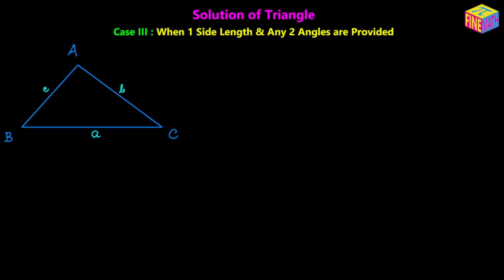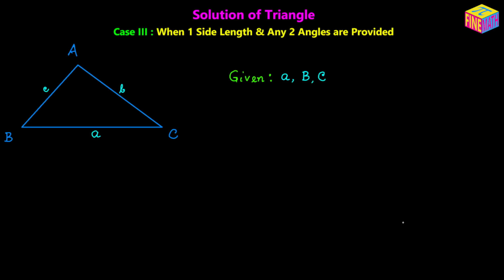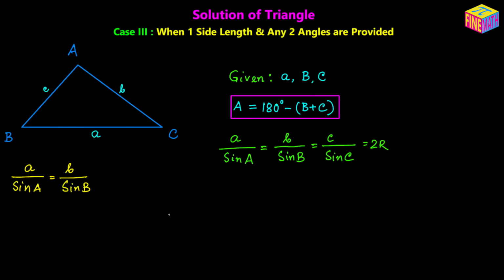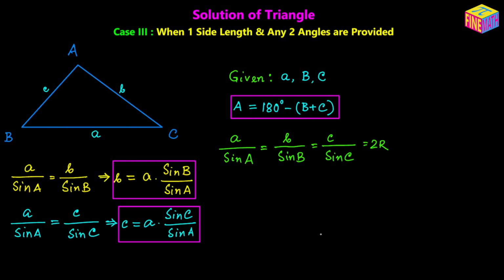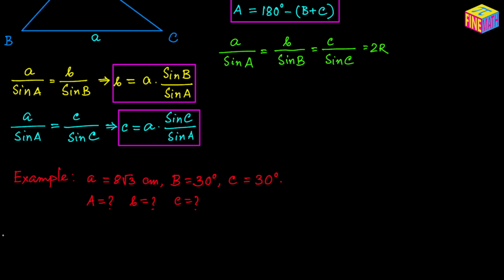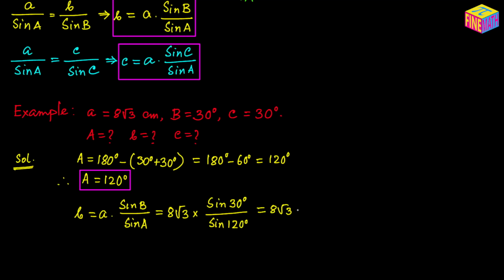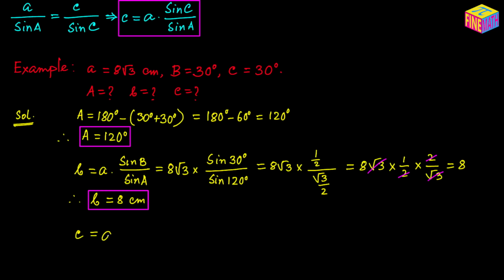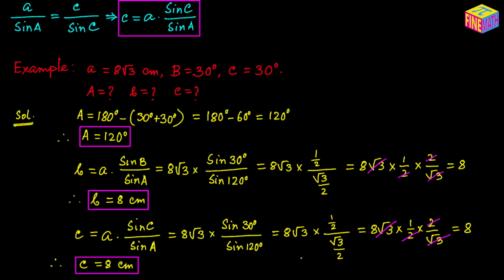Solving Triangle When 1 Side & Any 2 angles are Provided | Solution of Triangle | Trigonometry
In this video I have explained in detail how to find the unknown attributes (2 side lengths and one angle) when 1 side length and any 2 angles are provided/given.

After calculating the value of 'b', I could have used the same value for 'c' since it is an isosceles triangle (B=C=30 degree). But, still I wanted to do the calculation for 'c' to prove that the formula works.